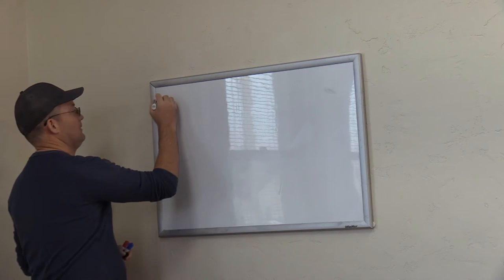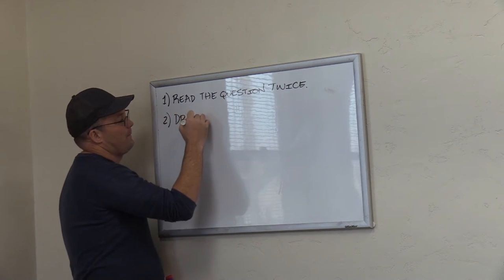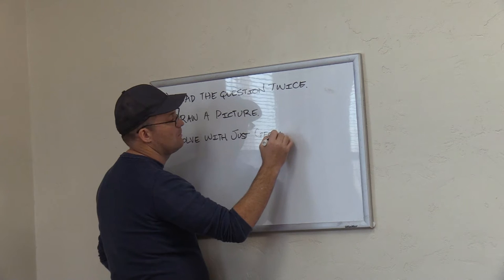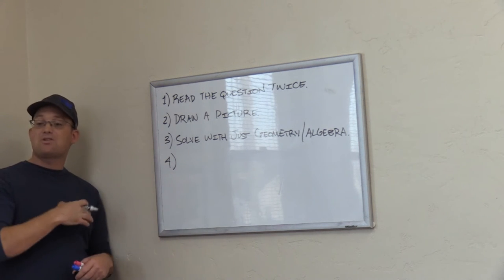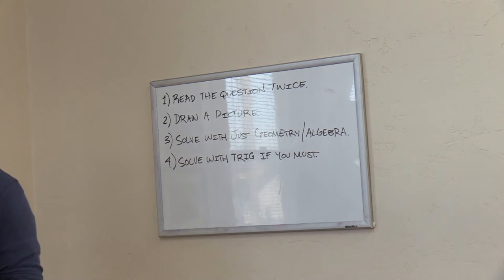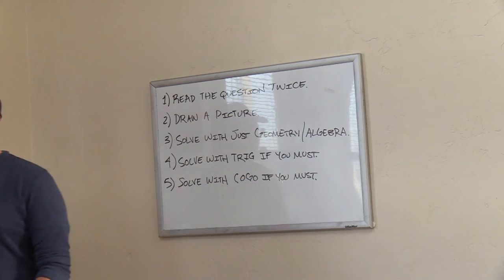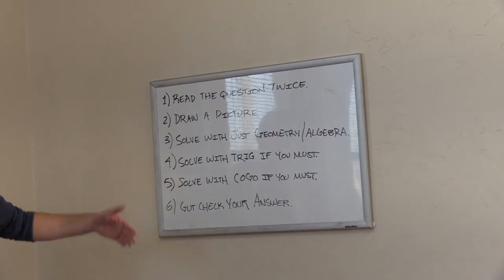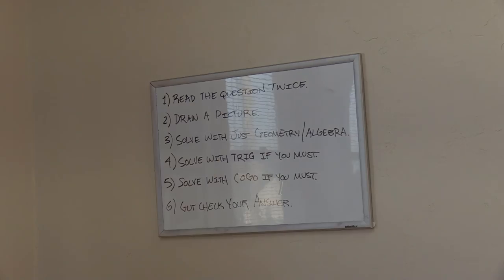Landon's Order Of Operations For Survey Exam Problems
In this video from the RH November 2021 Fantastic First Friday Landon shares his "order of operations" for survey exam problems.